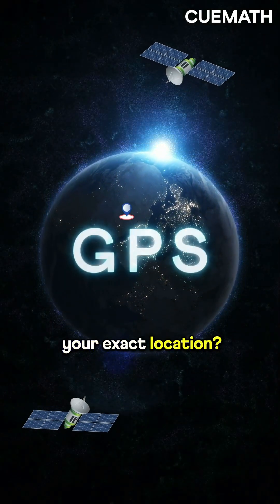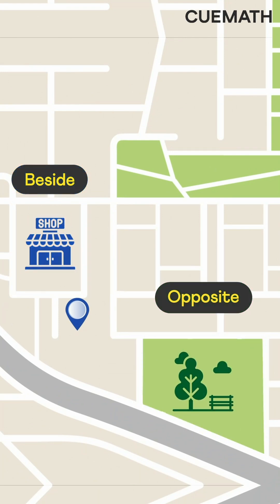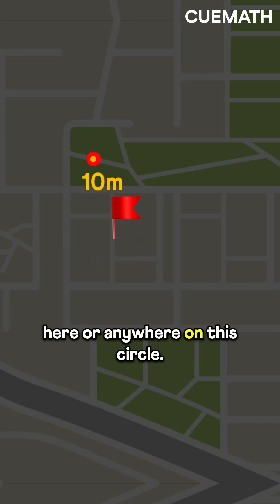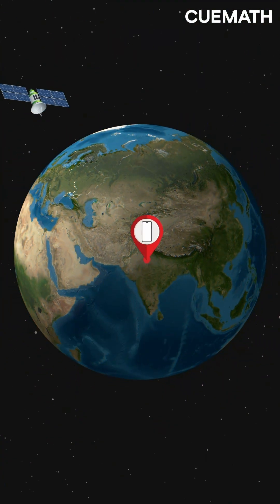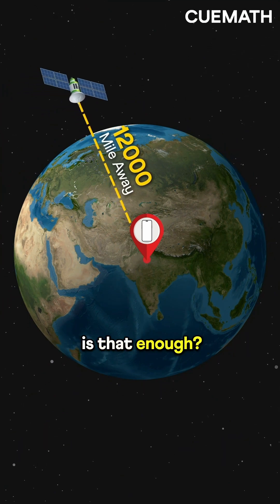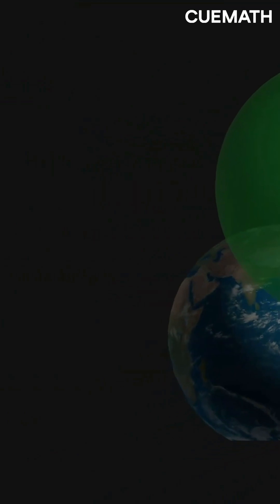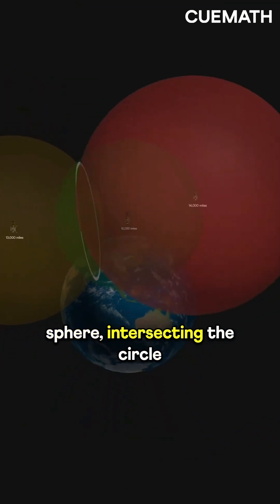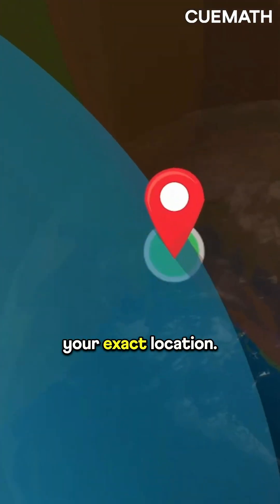Simple Math behind GPS 🛰️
How does GPS figure out your exact location? 🛰️

In this video, we explore the simple math behind the GPS system. By using basic geometrical properties of spheres and satellites, GPS can precisely pinpoint where you are.